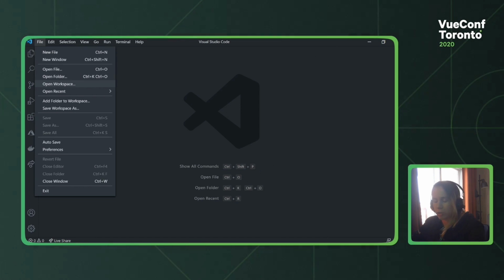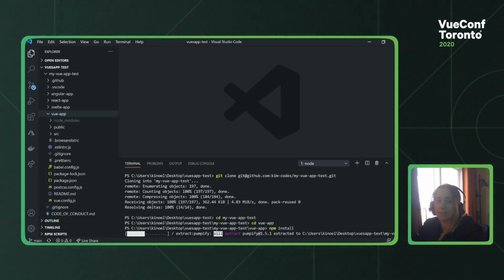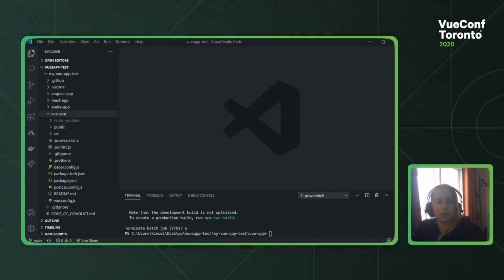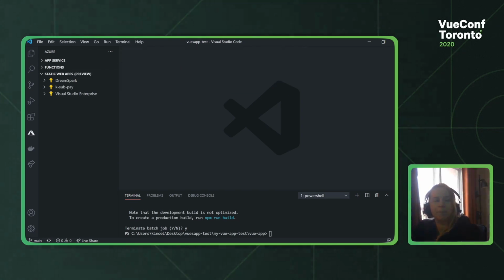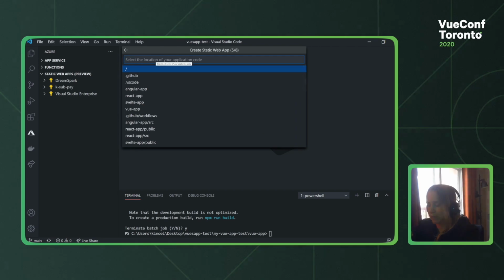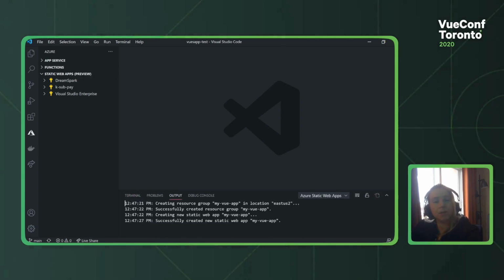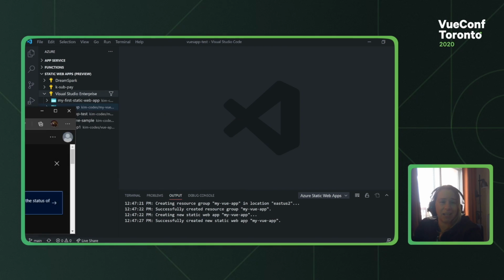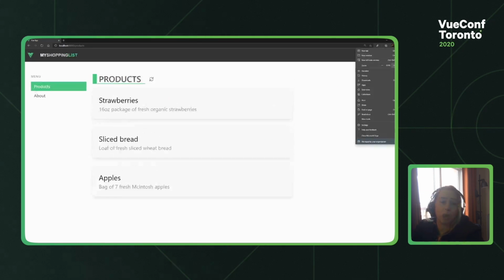Deploy Vue Apps to Azure - Kim Noel